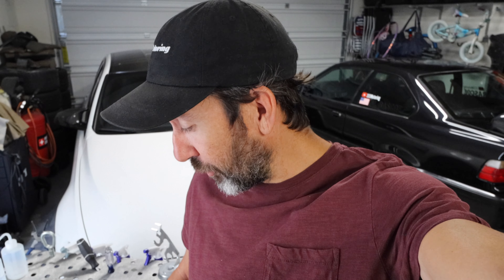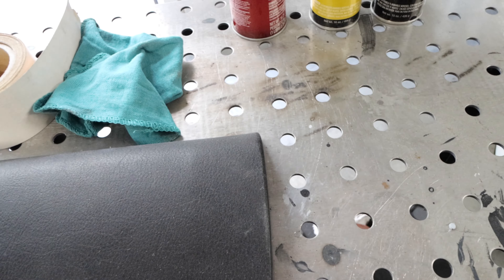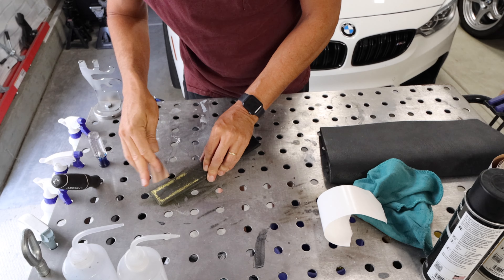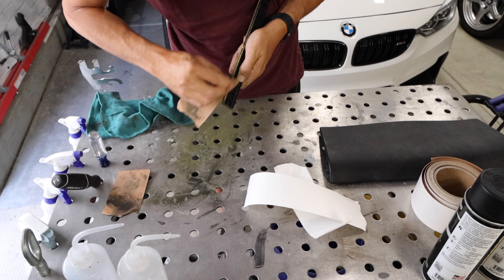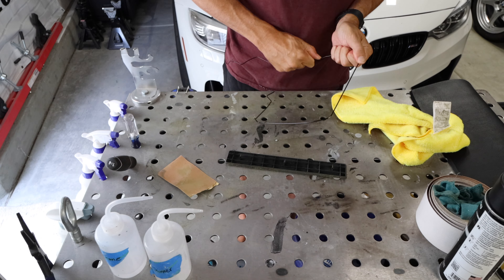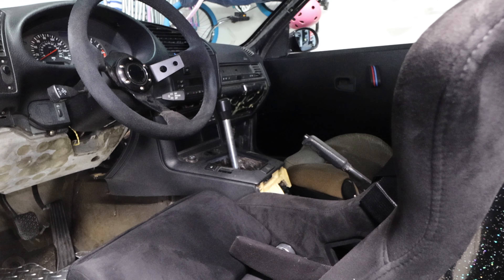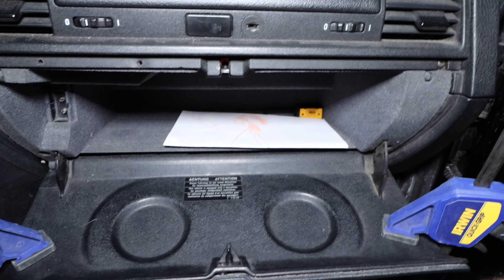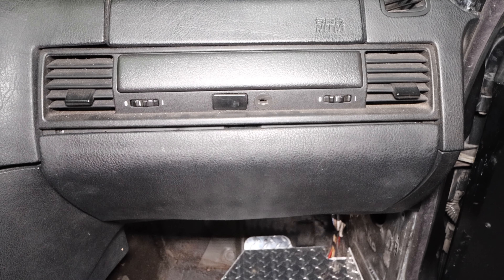Glove Box Rehab in my e36 M3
Easy DIY glove box trim rehab for your BMW. With some sand paper, textured trim spray and trim paint your can easily restore your interior to like new. Watch this quick video to learn how.